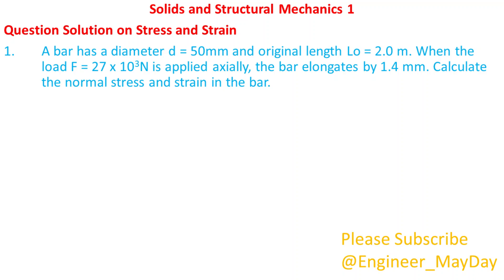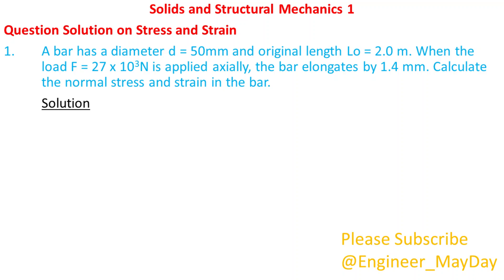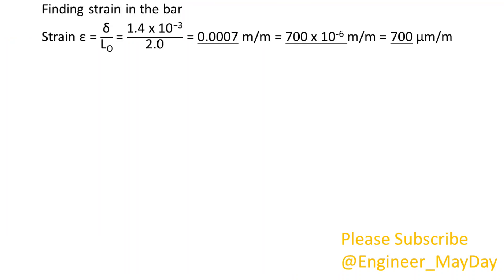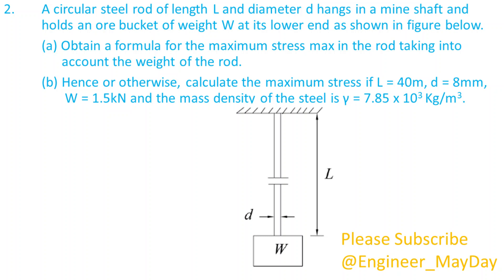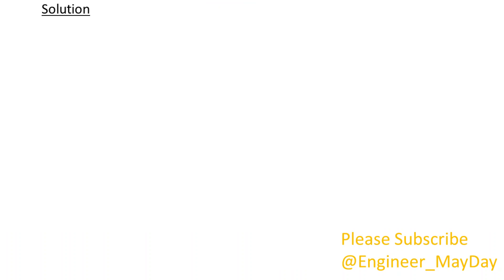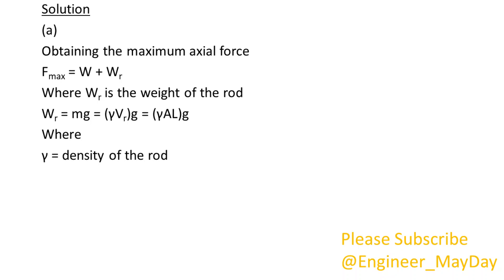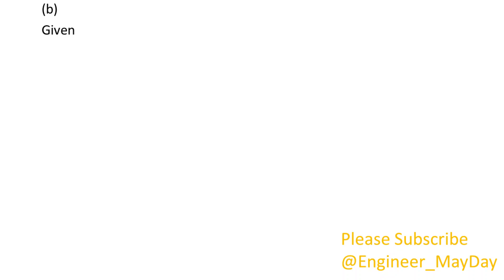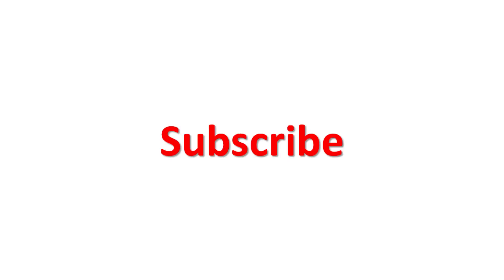Question Solution on Stress and Strain Part 1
Learn the fundamentals of Stress and Strain in this first part of the series on Solid Mechanics! Ideal for engineering students and professionals, this video covers:

✅ Basic concepts of stress and strain
✅ Types of stress (tensile, compressive, shear)
✅ Stress-strain relationships and Hooke's Law
✅ Young’s Modulus, Poisson's Ratio, and their significance
✅ Solved numerical problems for practical understanding